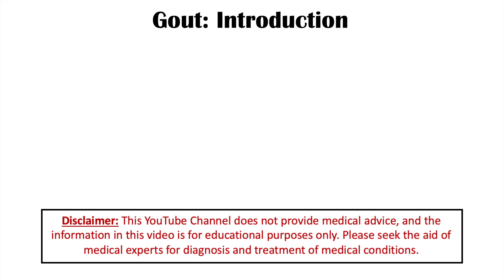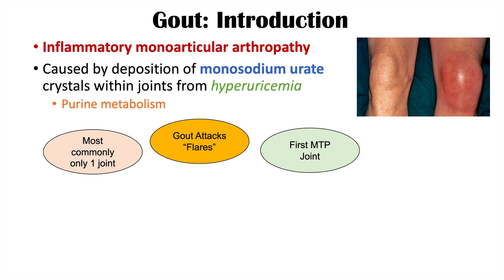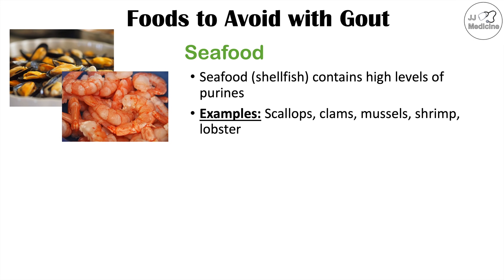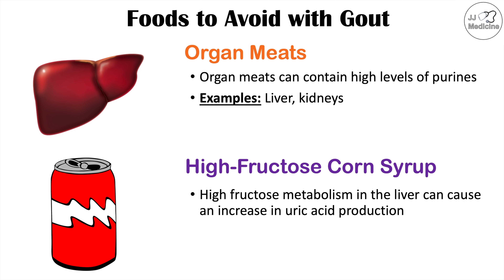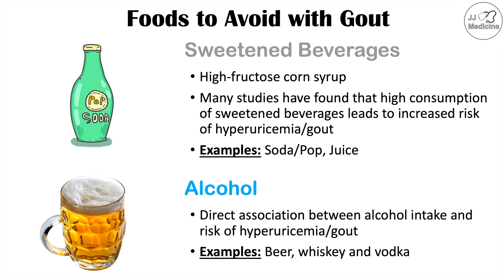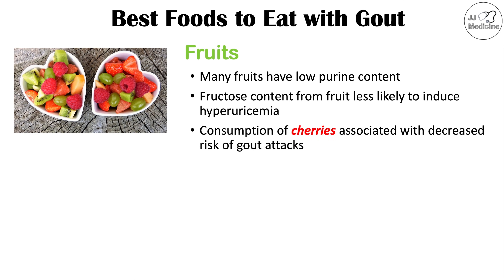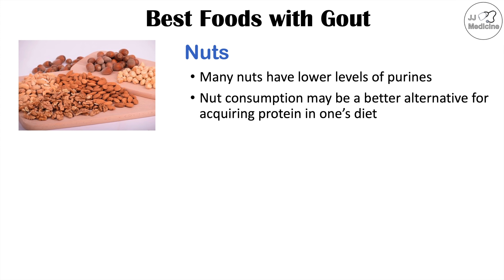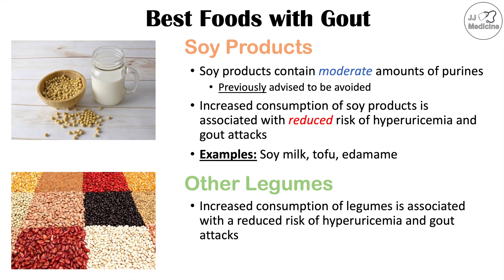Best & Worst Foods to Eat with Gout | Reduce Risk of Gout Attacks and Hyperuricemia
Gout is an inflammatory monoarticular arthropathy that is caused by monosodium urate crystal deposition within particular joints in the body. The urate crystals result from hyperuricemia (high levels of uric acid in the blood), which is derived from purine metabolism. Purines can come from a variety of different foods, with some dietary selections having high purine content, and other selections having lower amounts of purines. In this lesson, we discuss the worst foods to eat with gout (foods and beverages that have high levels of purines), and the best foods to eat with gout (foods and beverages that have lower levels of purines).

JJ